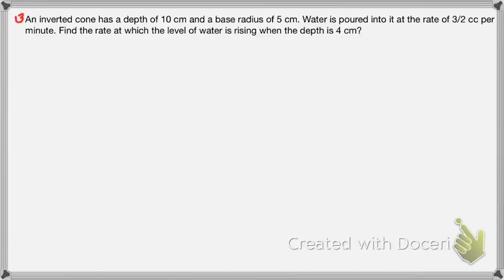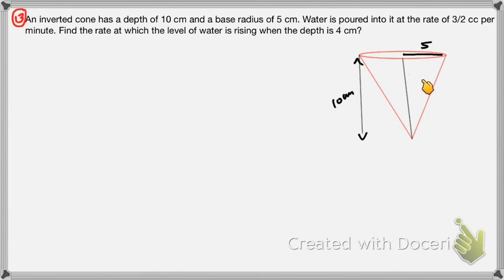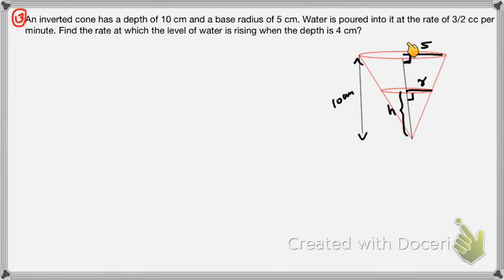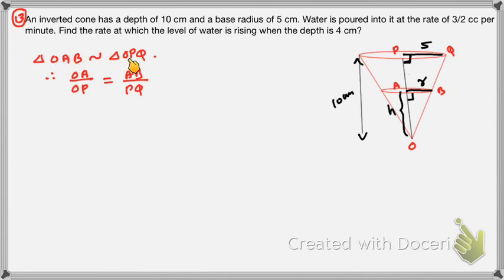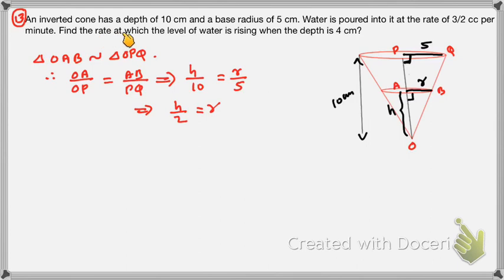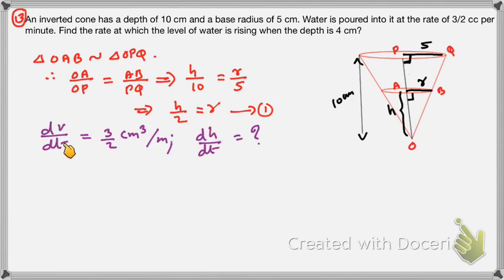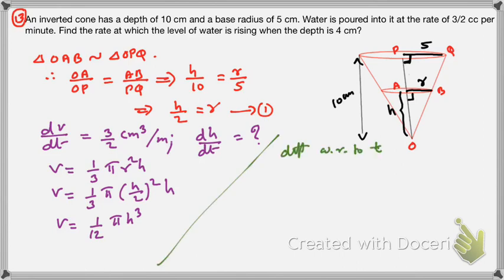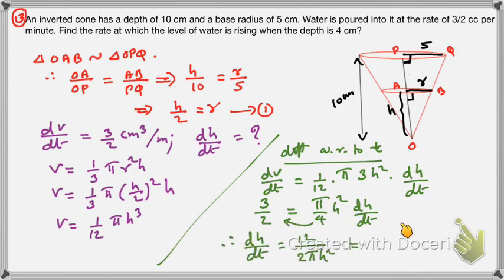Rate of change-3